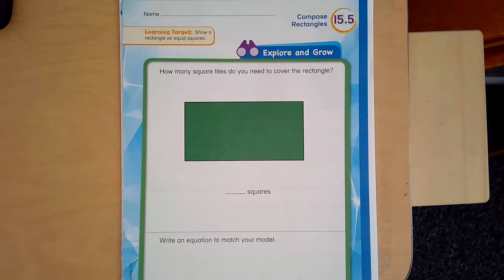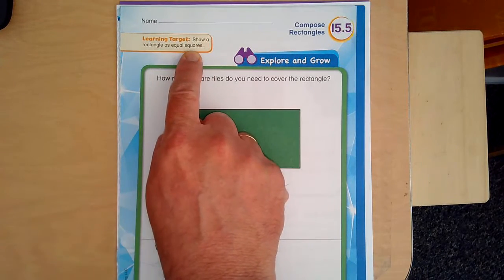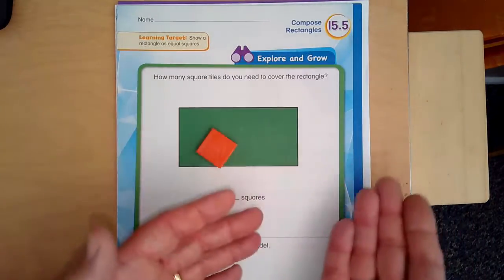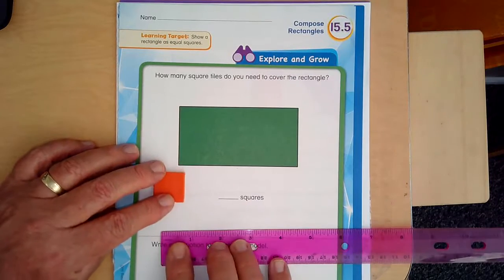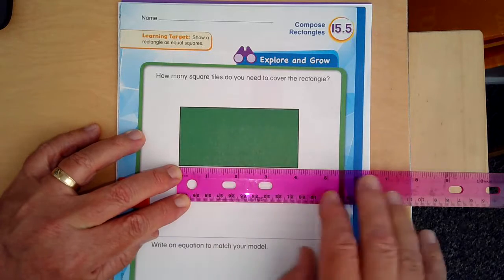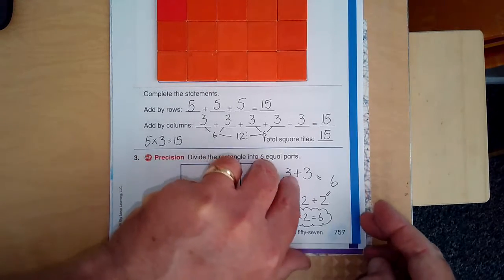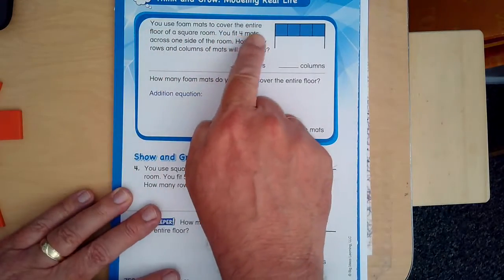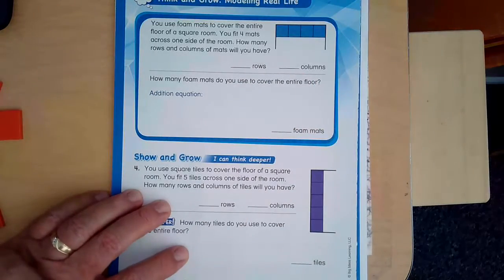BIM Lesson 15 5